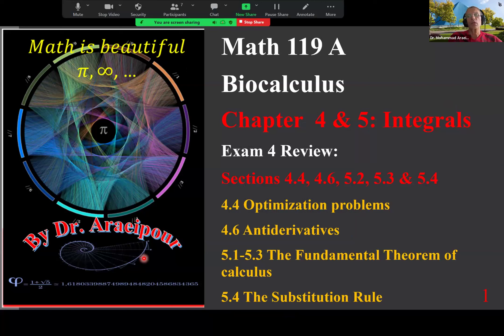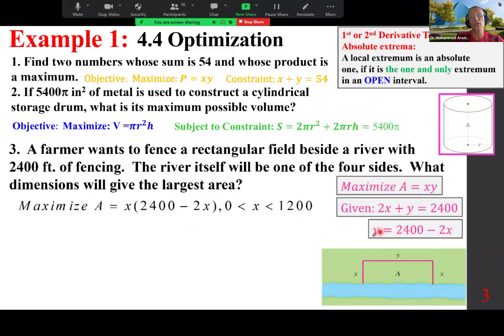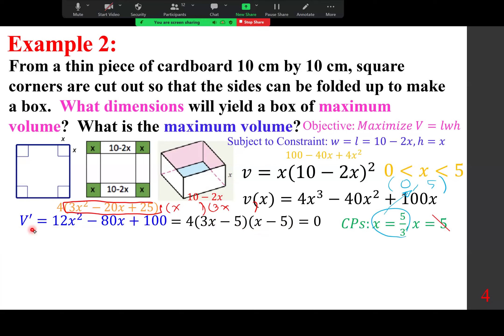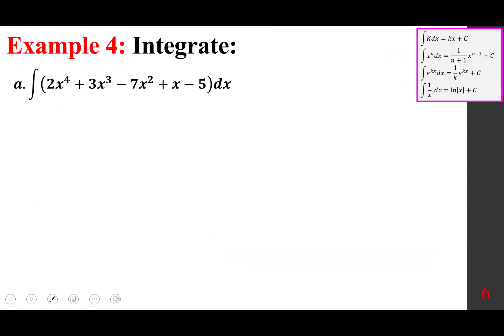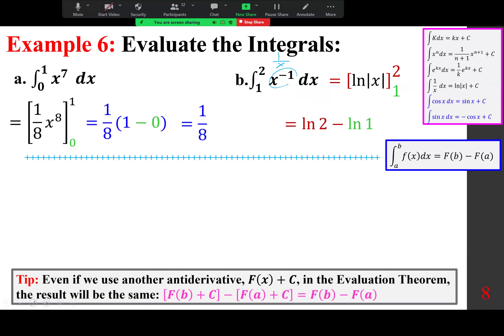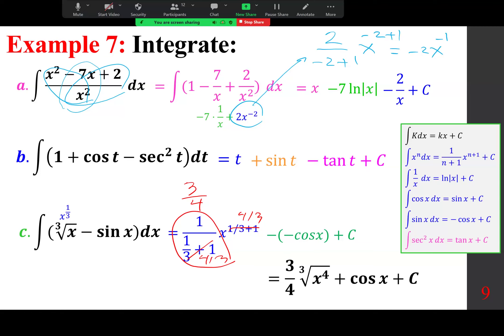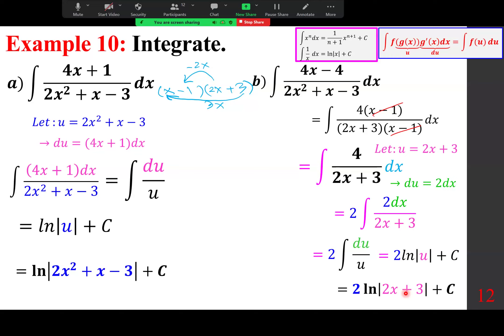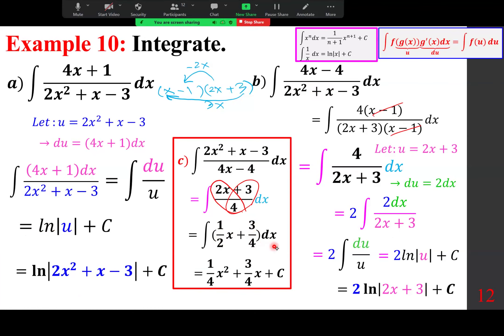2024 Sp Exam 4 Review Sections 4.4, 4.6, 5.1 – 5.4 Part 1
2024 Sp Exam 4 Review Sections 4.4, 4.6, 5.1 – 5.4 Part 1